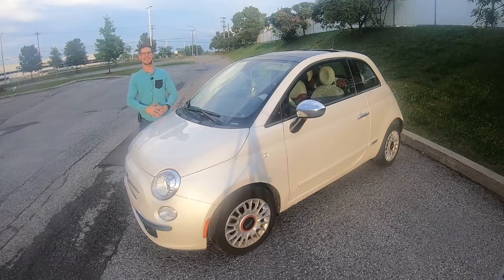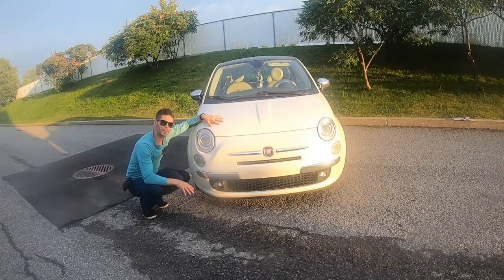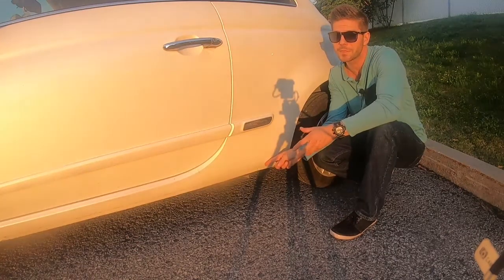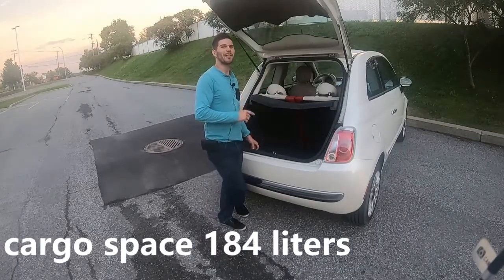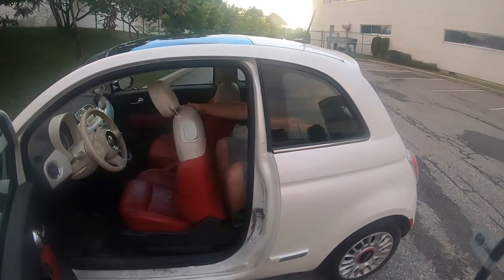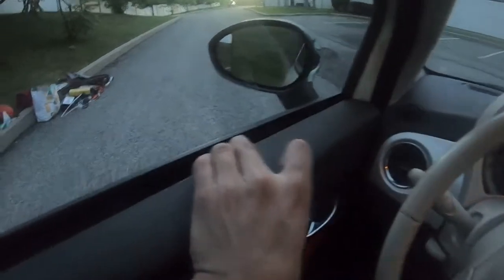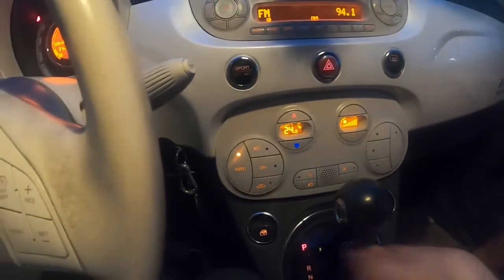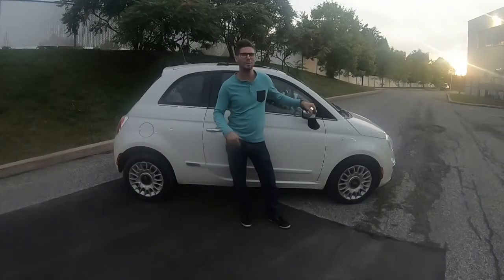2012 FIAT 500 LOUNGE REVIEW. THE WORST OF THE WORST.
Today on the canadian way, we challenge the night and review the unbeliveably crappy Fiat 500, the worst car we review yet. Where will it belong on the canadian scale.